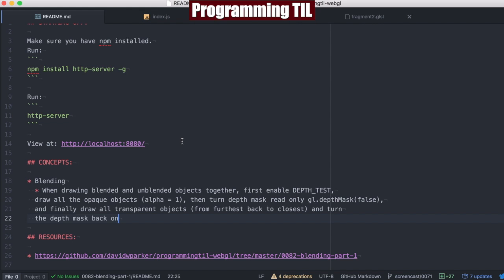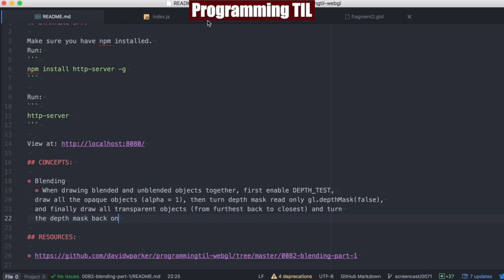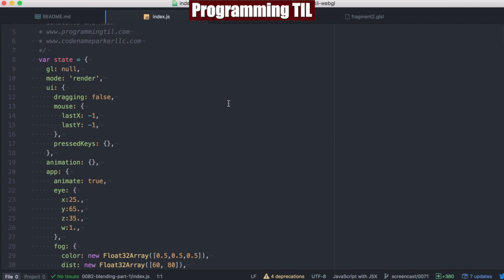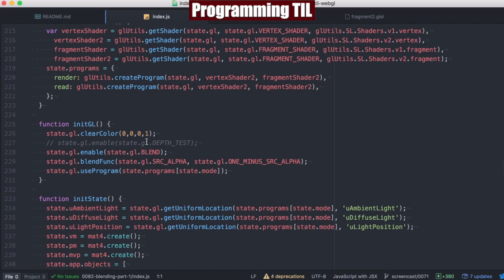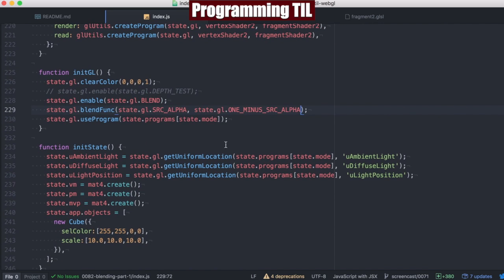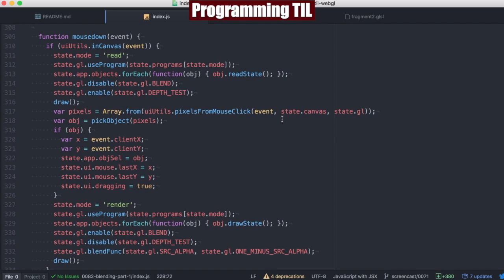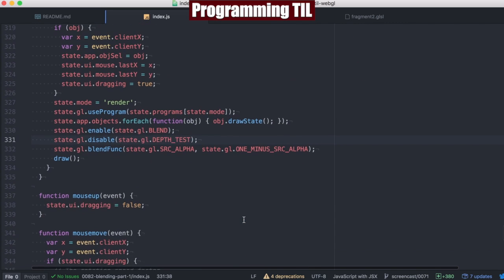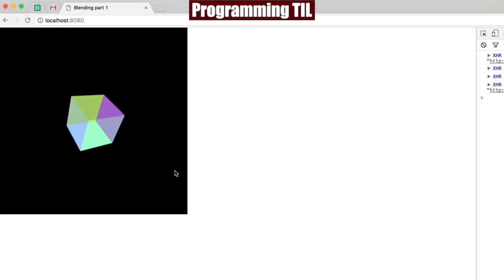Blending objects in WebGL part 1 - ProgrammingTIL #139 WebGL tutorial video screencast 0082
In this episode, I discuss how to blend objects in WebGL.

Concepts:
* Blending
  * When drawing blended and unblended objects together, first enable DEPTH_TEST,
  draw all the opaque objects (alpha = 1), then turn depth mask read only gl.depthMask(false),
  and finally draw all transparent objects (from furthest back to closest) and turn
  the depth mask back on